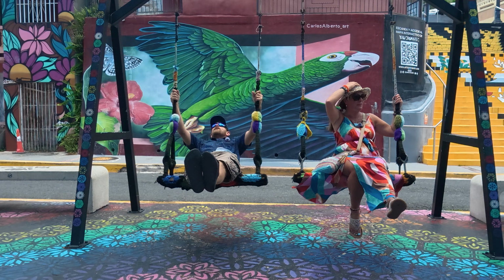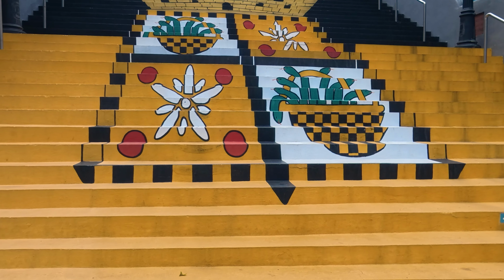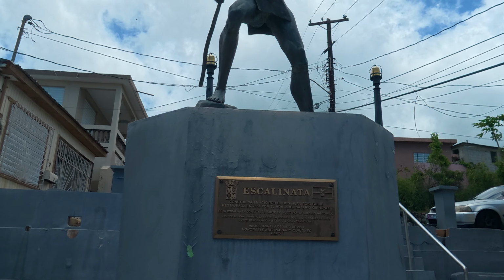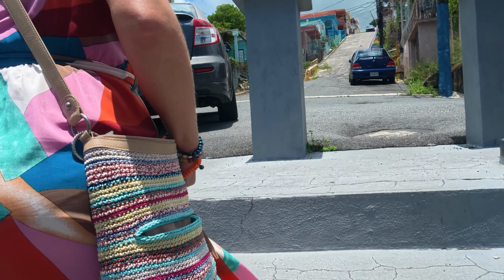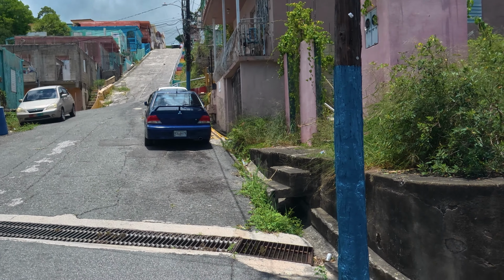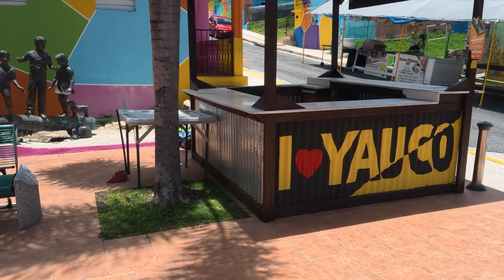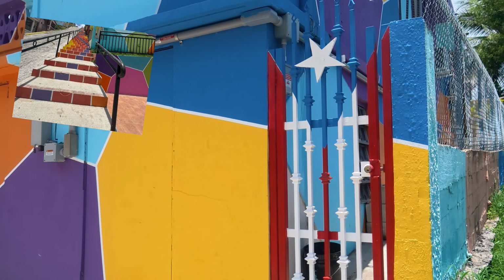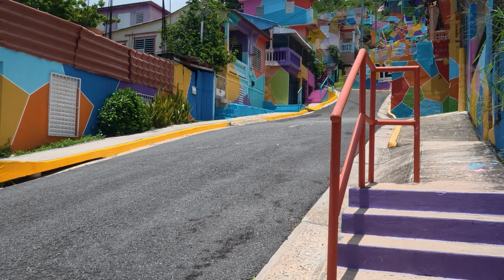We Found Puerto Rico’s Most Colorful Hidden Town 🇵🇷 | Yaucromatic, Yauco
Most visitors to Puerto Rico never make it to Yauco... and honestly, neither did we until now.

Hidden in the mountains of southern Puerto Rico is Yaucromatic, a colorful community art project that transformed an entire hillside into a massive work of art. What started as a neighborhood revitalization effort has become one of the most unique places to visit on the island.

In this episode of All Great Adventures, we explore the historic town plaza, discover incredible murals, climb La Escalinata, and experience the breathtaking view from the top of Yaucromatic.

From local culture and history to vibrant street art and unforgettable scenery, Yauco surprised us at every turn.

📍 Location: Yauco, Puerto Rico
🎥 Filmed by All Great Adventures

Gear  We Used In This Video

Camera/Filming Gear:
- DJI Osmo Action 6 camera
- Sandisk micro sd card
- DJI Osmo Mobile 7 Gimbal
- DJI Mini 5 Pro fly more combo

Check out our partner channels and content on social media and on our

© All uploads are the intellectual property of All Great Things, LLC. You do not have permission to reuse, disseminate (other than sharing as is), reproduce or represent as your own any part without written consent.